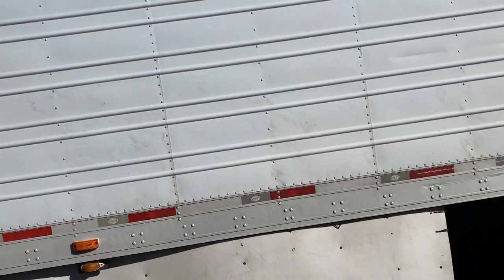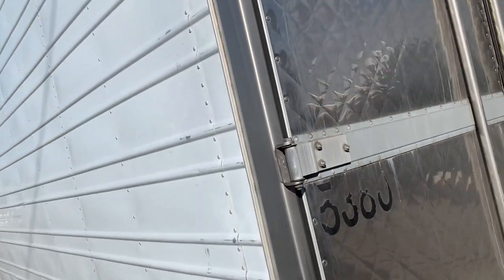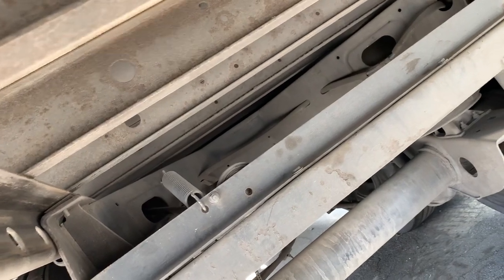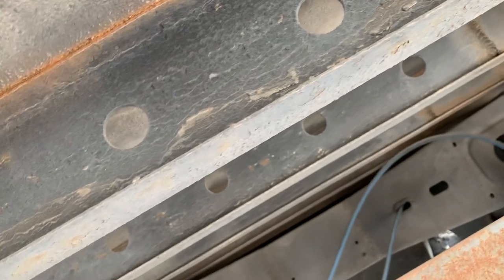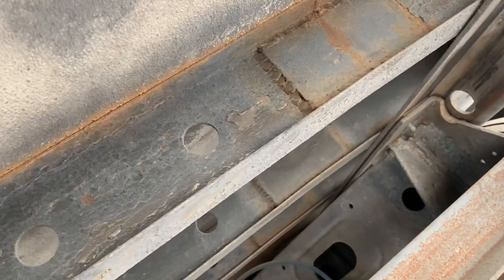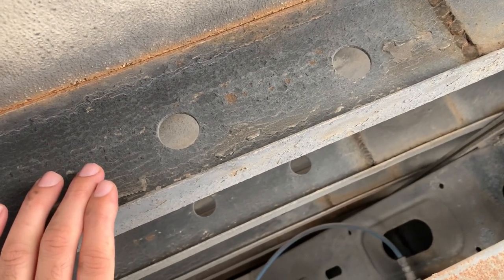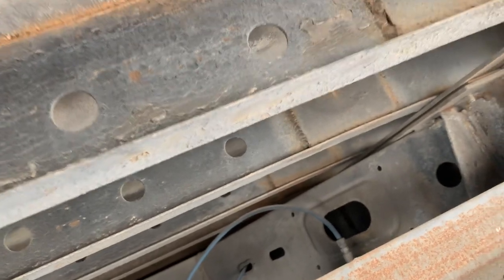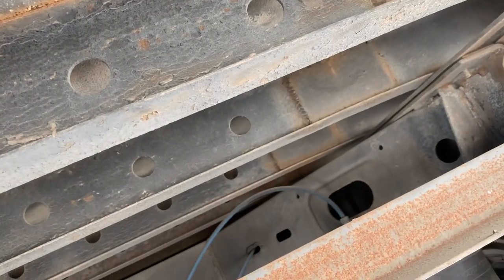Utility vs Great Dane Reefer trailer